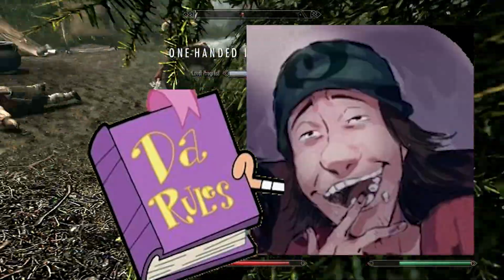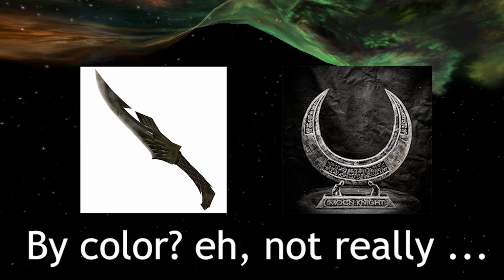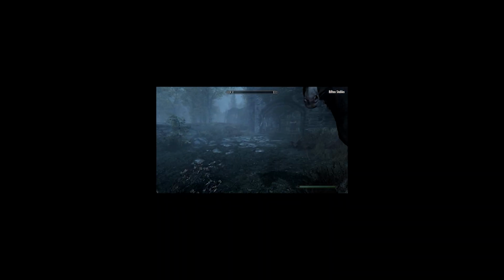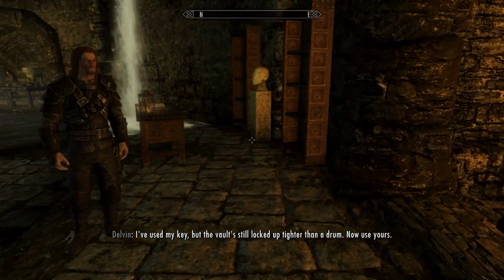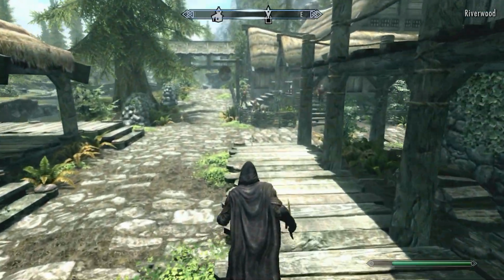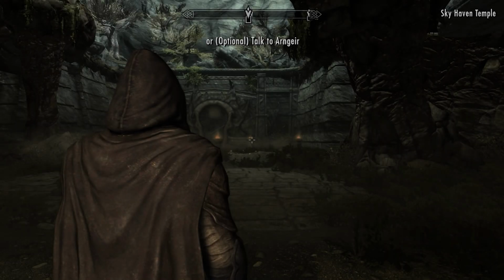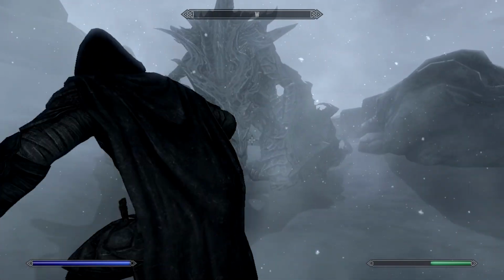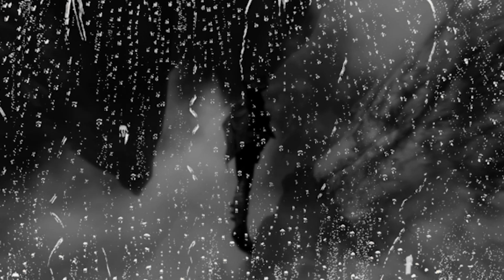Can You Beat Skyrim as Moon Knight?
The Rules:
1. Must obtain the complete nightingale armor.
2. Only use daggers and fists in combat.

Video starring: Elven AL, Elvish AL, and Orcish AL

0:00 intro
1:08 rules
1:42 start
1:51 grinding sneak skill and one-handed skill
2:20 fresh start
2:29 reason why I restarted the playthrough
3:42 High Horthgar
3:54 Riften
4:34 The Goldenglow Job? More like ... idk, pain-in-the-arse Job?
6:12 finally armor
6:31 b*tch
6:53 spy
7:35 F*ck you Esbern
9:06 I ain't doing this shite
9:46 run ... just run I guess
10:15 damn you Alduin (glitch)
11:17 riding Odahviing
11:35 Orcish AL's only appearance (yes, he's scottish)
11:50 Tsun. Screw this dude
12:44 Alduin ded  :)
12:58 outro

I was supposed to upload this video a week ago, but then I was on a trip to Bali with my friends, so, I had to skip a week in order to enjoy my vacation. So, that's why some parts of the video seemed ... undercooked (in my opinion).

Can You Beat Skyrim As Moon Knight (text form)

Cheers love, It’s me, Elvish AL, today’s lovely day, yeah? In this video we’re going to answer a question that I believe everyone asked which is: Can You Beat Skyrim as Moon Knight? So, without stalling more, let’s get down to business, yeah?
Hello everyone, it is I, Elven AL, and I’ve watched four episodes of Moon Knight on Disney plus, and they were marvellous. And after watching that, I thought it would be a good idea to make a video challenge based of this Moon Knight character. I think it would be fun.
The rule is simple: similar to my “Can You Beat Fallout 4 as DOOM Slayer?” video, I could only wield certain weapons, this time, I can only use daggers and fists, nothing more. And I have to acquire the full nightingale armour because they looked suspiciously similar with the moon knight suit, with the symbol in the chest, tight suit, and a hood and cape; I wonder if Bethesda actually got the inspiration of the armor by Moon Knight, but I think that was just a coincidence. And that’s pretty much it for the rules. Now, enjoy the playthrough.
I started my playthrough by making my character, and tried to make him look similar to Oscar Isaac. I tried my best, looked kinda like him. When I faced the bear, I ignored her presence, and started grinding my sneak and one-handed skill by stabbing my friend many times, and when it was enough, I went out from the dungeon.
Lovely day innit, bruv? So, the playthrough would be quite easy enough, yeah? I have to do thieves guild quest and for the daggers, elven daggers would do lovely, cuz they looked the most similar to MK’s crescent darts, by colour.
Well, stabbing my friend to get better sneak skill turned out to be a bad idea. Every single enemy that I had to face all levelled up and turned ridiculously op, for example: the draugr lord that had the dragonstone. I fought him alone for thirteen minutes, and that was just bs. The last drop for me was when I was fighting Mirmulnir. If I continue this playthrough I would be stressed and slap myself until I burn like a coal and then smoke might come out from my tongue.
So, let’s restart shall we? I changed my name to Marc Spector this time, and fast-forward ‘til I came out from the dungeon, I encountered many obstacles, but you’re watching a guy who beat Skyrim with a fishing rod, so battling with a dagger wouldn’t be much of a problem. I came to Dragonsreach, informed the Jarl, and gave the dragonstone to Farengar. After that, I was informed to go to the Watchtower that was attacked by a dragon. So, I went there, and Mirmulnir became easier to handle than a bowlful of apples. I slayed him, sucked his soul, and then went to Dragonsreach unharmed.
I took Lydia with me in case if I have too much burden to carry, and then together we went to Ivarstead. There was not many problems on the way, and just as usual, I refused to face the Troll.
I entered High Hrothgar and met beautiful old men, and done some marvellous training. Even Lydia offered herself to become a practice dummy.
After that, I went to Riften to start the thieves guild questline. Brynjolf asked me to stole Madesi’s ring and insert the ring to Brand-Shei’s pocket, and because I was a lad and didn’t want to cause trouble further, I dropped the ring, and informed Brynjolf that I was being a donut for missing the ring.
I came to Rift- wait, I’ve done this part.
I entered the Ratway, slew some enemies, and got myself a pugilist gloves which would be useful for me in this playthrough. I talked to Brynjolf, and did his three jobs, which I handled beautifully. I reported back to Brynjolf, and he made me into a member of the guild. I did my first job in Goldenglow Estate, and let me tell ya, it was harder than I thought. First of all, the mercenaries were complete fuckers, they were pain in my arse to deal with. I eventually succeeded coming through